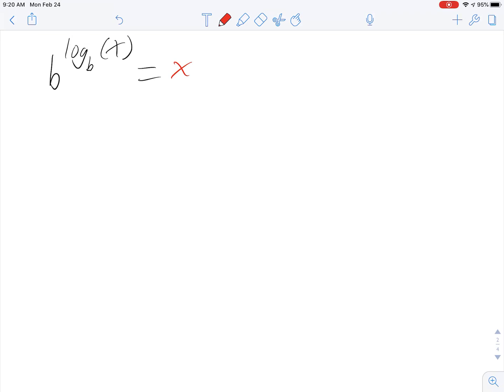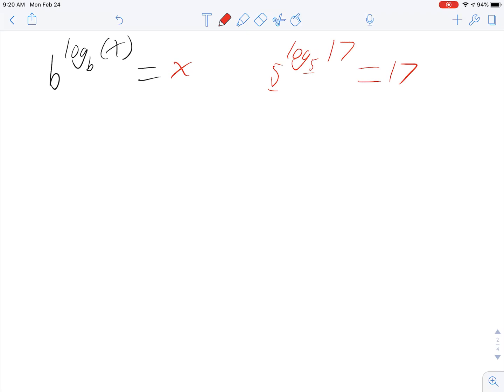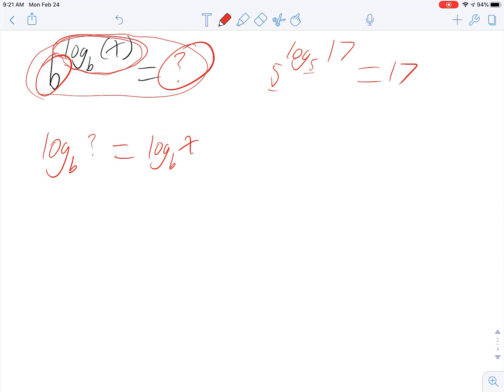Log property explained - b to the log base b of x equals x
Example and explanation of why it works